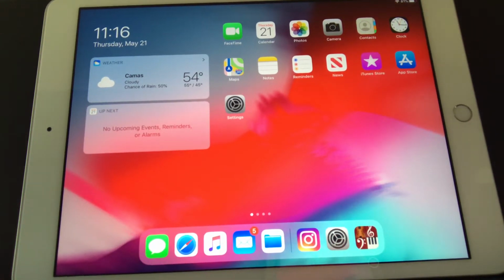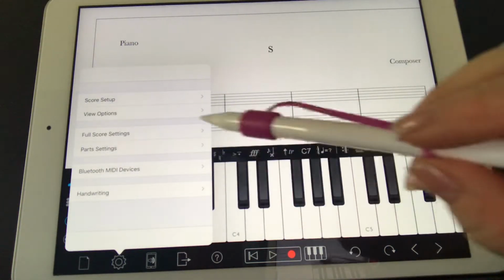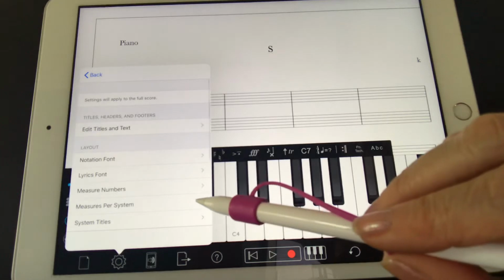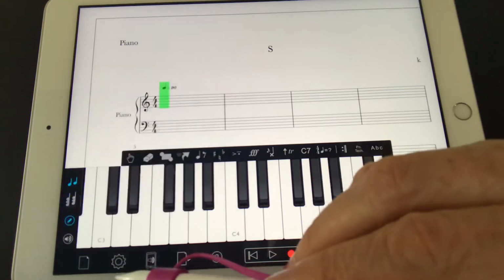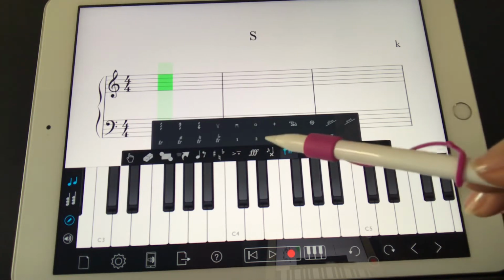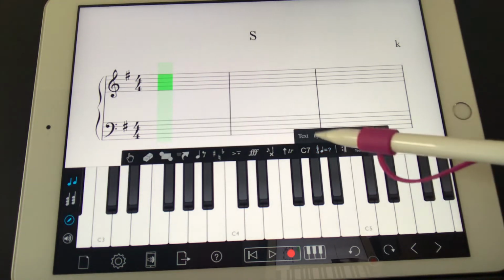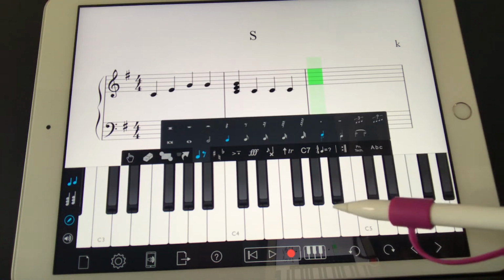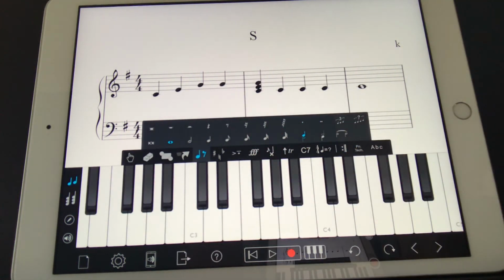U COMPOSE Video#14 3minutepianolessons NOTION APP DEMO